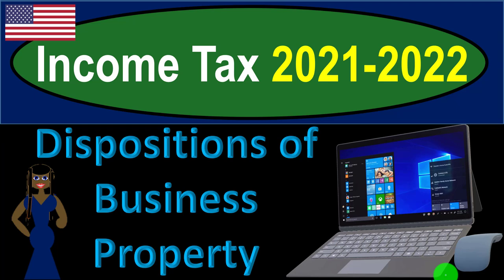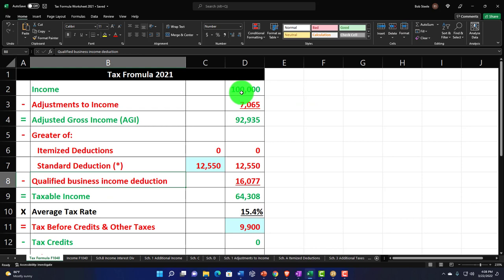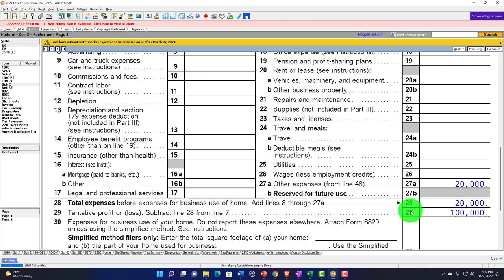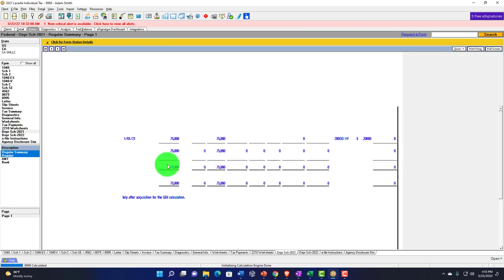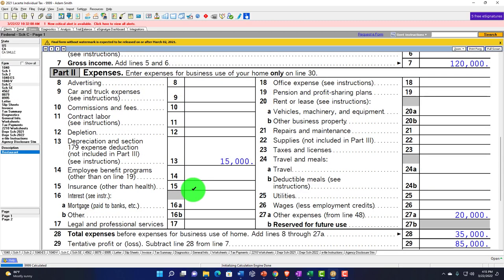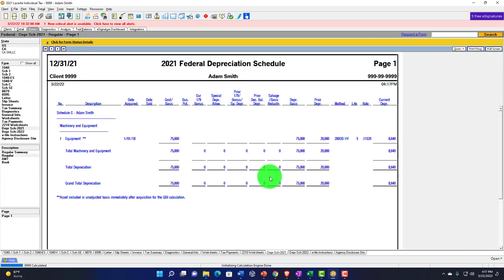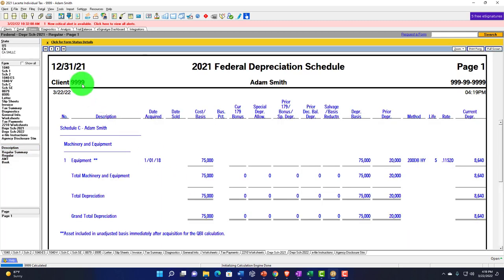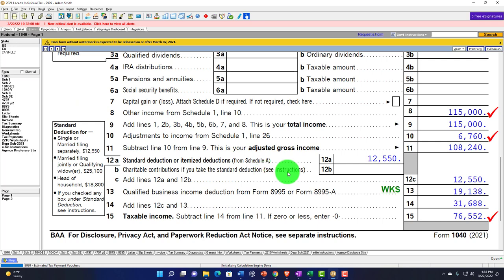Dispositions of Business Property Software 6382 Tax Preparation & Law 2021 2022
Dispositions of Business Property Software